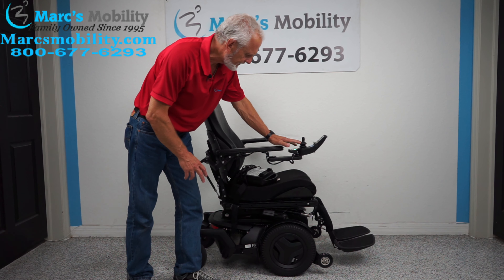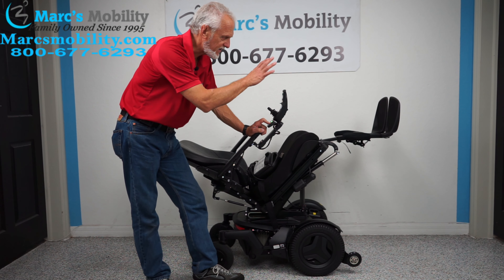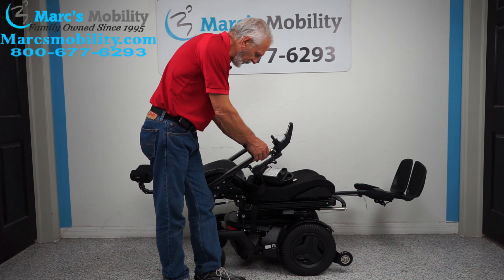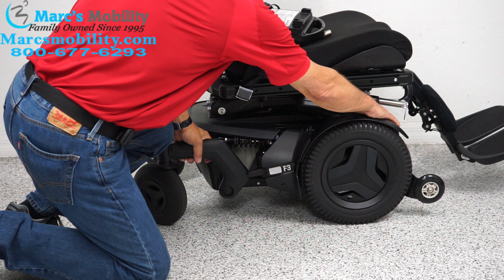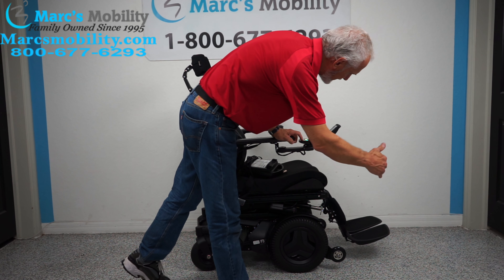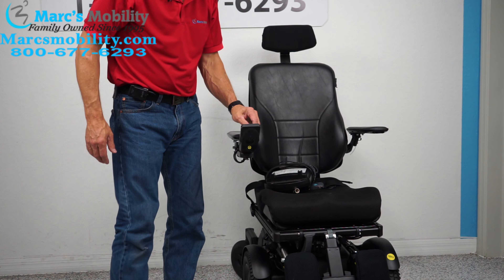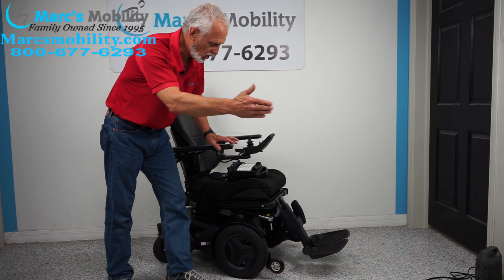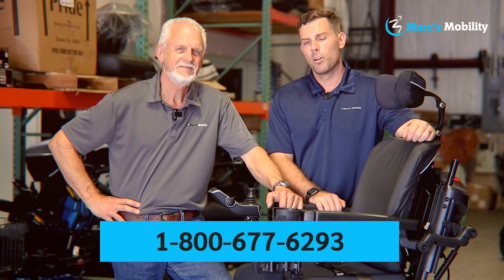Permobil F3 Version 2 - Tilt, Recline & Electric Legs - Review # 4852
This Permobil F3 Corpus Power Wheelchair is in Like New Condition and has 7 miles of use. This Permobil F3 Corpus Power Wheelchair features a 18 x 20 inch Cushion, Flip Up Foot Plate, R-Net Joystick, 14 inch Solid Drive Tires, a Battery Range up to 13 Miles, and has Power Tilt, Power Recline & Power Legs. Permobil offers the smallest footprint of this redesigned series of front-wheel drive F3 Corpus Power Wheelchairs. It's size and agility let users move quickly in and out of tight spaces like busy city streets and crowded areas like malls. The platform has a lower, repositioned center of gravity, which greatly improves stability while traversing inclines or declines. With its fully independent suspension, the F3 provides a comfortable ride and allows users to navigate the obstacles of life. The Permobil F3 Corpus is one of the best chairs you can buy for the money. If you're looking for an well made, excellent riding power chair be sure to check out the Permobil F3 Corpus today!